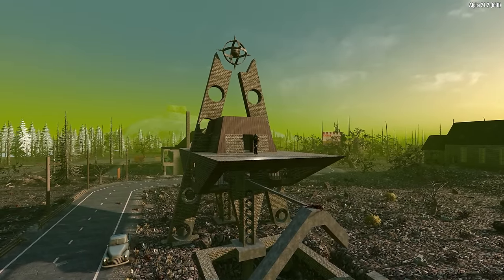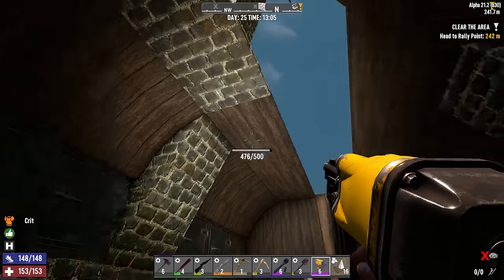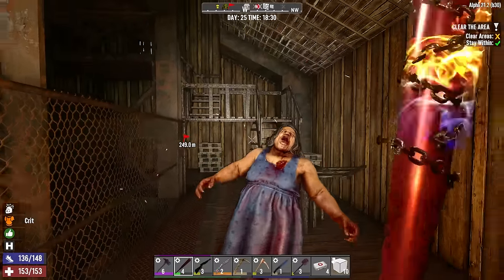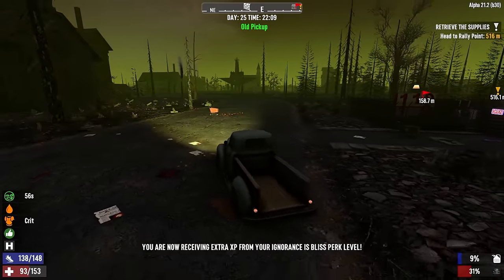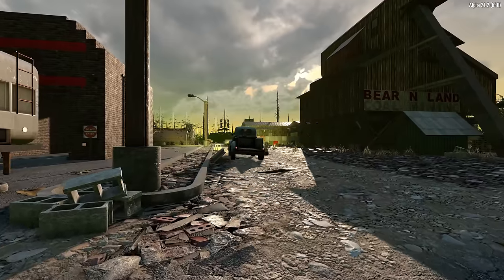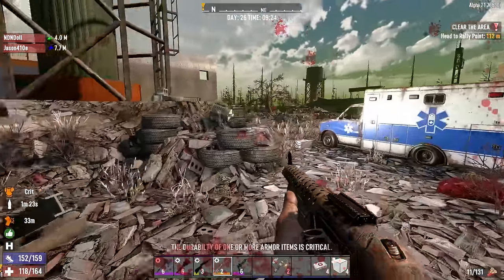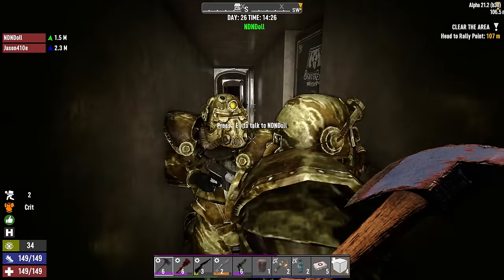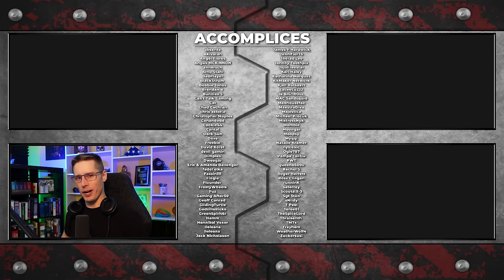The Mutant Massacre at Waste-Tek #13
After a bit of base renovation, we stumble upon a Mutant compound on the eastern edge of the Wasteland. And with the help of our Brothers, we mount a frontal assault! Will the loot be worth it?

My Recording Setup:
✅Mic Boom
✅Camera Lens

⚙ SETTINGS:
     ►Difficulty: Warrior